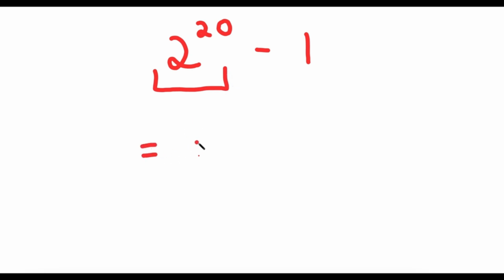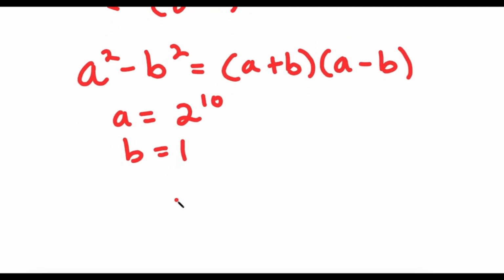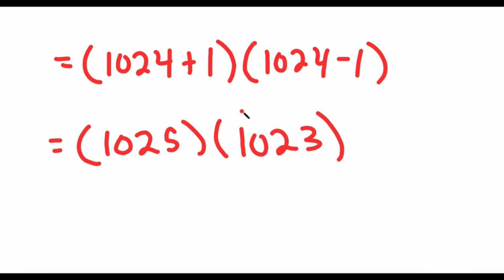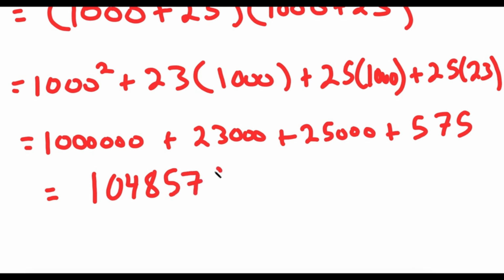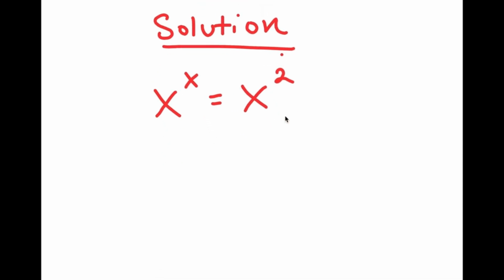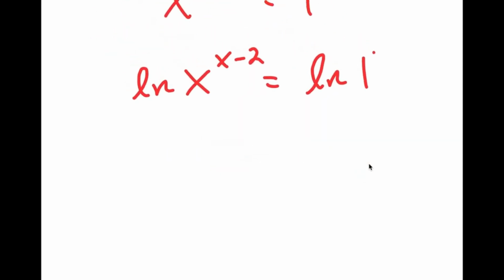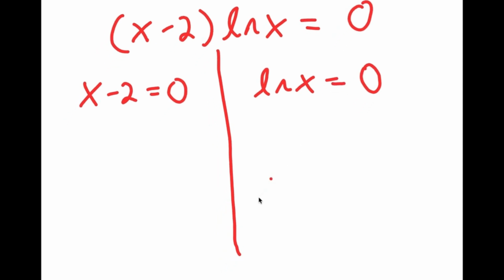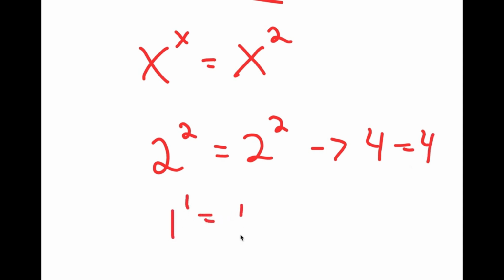A Challenging Problem Only Geniuses Can Solve | Math Olympiad